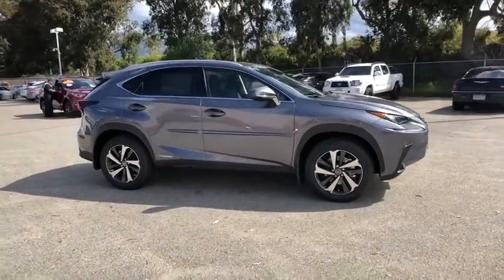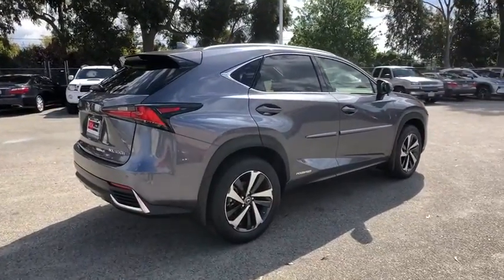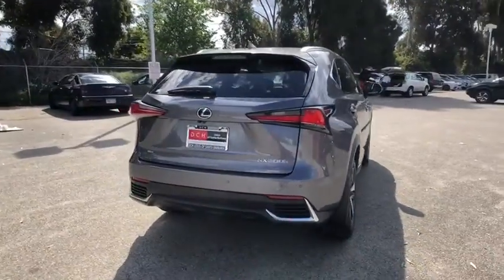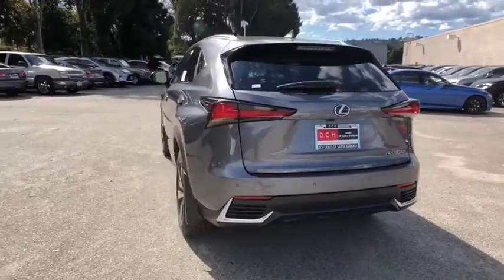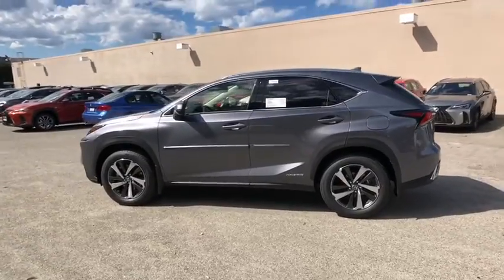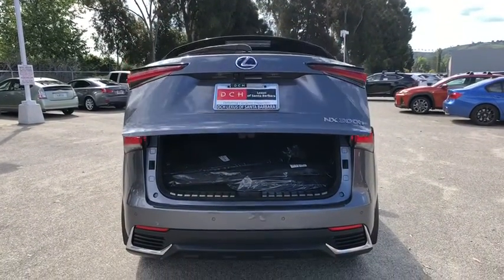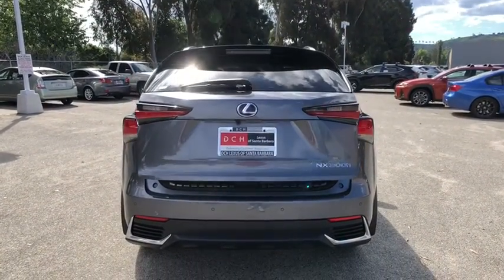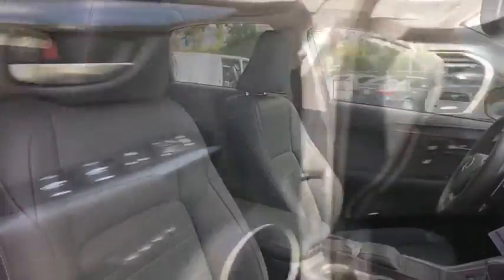2020 Lexus NX Santa Barbara, Santa Maria, Carpenteria, Montecito, Buellton, Goleta, CA LS20388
New 2020 Lexus NX available in Santa Barbara, California at DCH Lexus of Santa Barbara. Servicing the Santa Maria, Carpenteria, Montecito, Buellton, Goleta, CA area.

Axle Ratio: 3.542|17 x 7 Alloy Wheels|Front Bucket Seats|NuLuxe Seat Trim|Radio: 8-Speaker Lexus Premium Sound System|Lexus Enform Remote|Lexus Enform App Suite 2.0|Lexus Enform Wi-Fi|4-Wheel Disc Brakes|Air Conditioning|Electronic Stability Control|Front Center Armrest|Leather Shift Knob|Spoiler|ABS brakes|Automatic temperature control|Brake assist|Bumpers: body-color|CD player|Delay-off headlights|Driver door bin|Driver vanity mirror|Dual front impact airbags|Dual front side impact airbags|Four wheel independent suspension|Front anti-roll bar|Front dual zone A/C|Front fog lights|Front reading lights|Fully automatic headlights|Heated door mirrors|Illuminated entry|Knee airbag|Leather steering wheel|Low tire pressure warning|Occupant sensing airbag|Outside temperature display|Overhead airbag|Overhead console|Panic alarm|Passenger door bin|Passenger vanity mirror|Power door mirrors|Power driver seat|Power passenger seat|Power steering|Power windows|Radio data system|Rear anti-roll bar|Rear seat center armrest|Rear window defroster|Rear window wiper|Remote keyless entry|Roof rack: rails only|Security system|Speed control|Speed-sensing steering|Split folding rear seat|Steering wheel mounted audio controls|Telescoping steering wheel|Tilt steering wheel|Traction control|Trip computer|Turn signal indicator mirrors|Variably intermittent wipers|8 Speakers|Compass|Ignition disable|AM/FM radio: SiriusXM|Exterior Parking Camera Rear|Auto High-beam Headlights|Distance pacing cruise control: Dynamic Radar Cruise Control|Emergency communication system: Lexus Enform Safety Connect